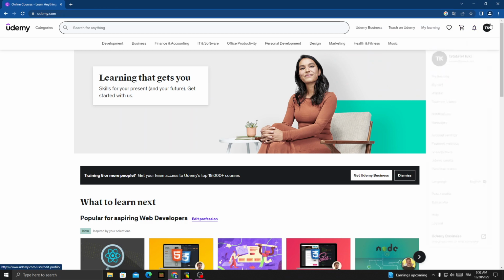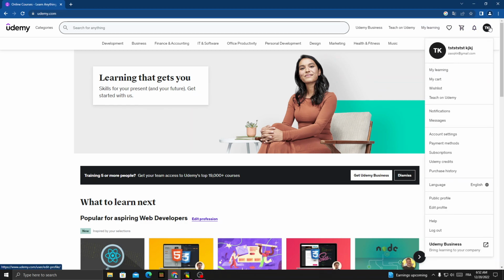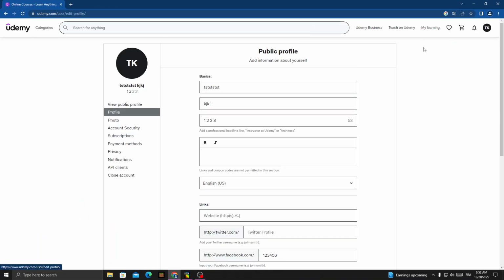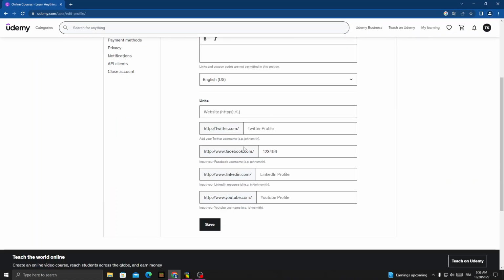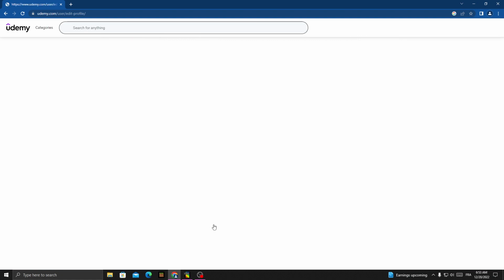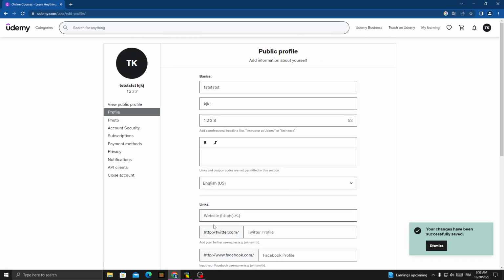How To Remove Your Facebook From Your Profile on Udemy Easy and Quick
in this video we discuss :